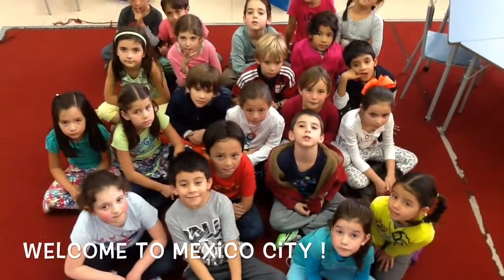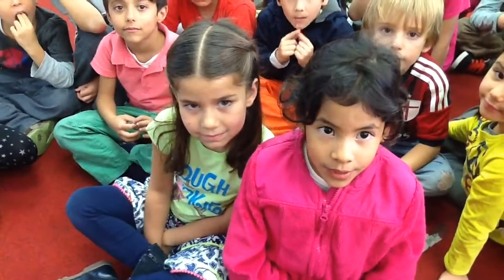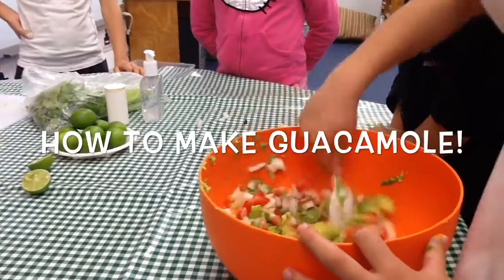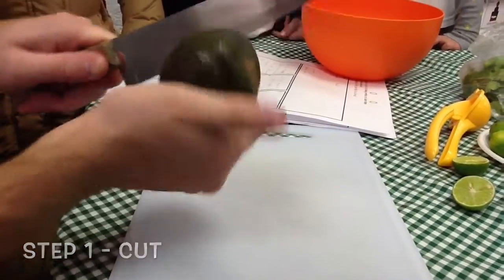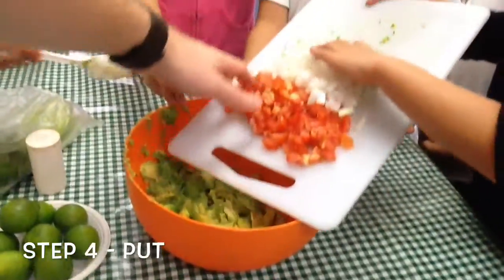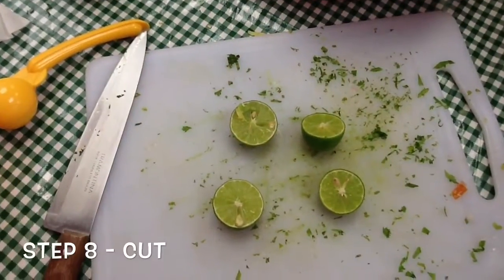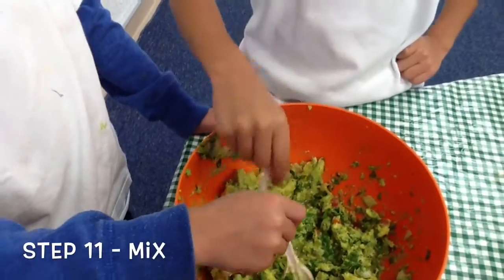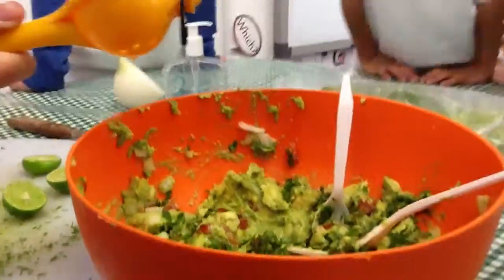WINNER - Most Creative Production - Edron Academy KS1